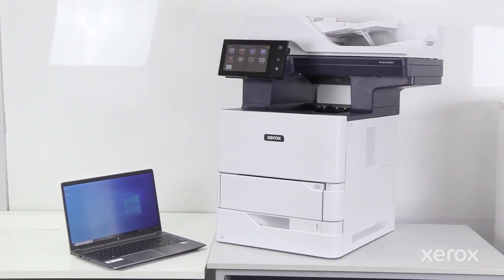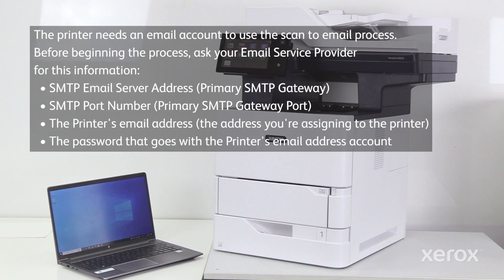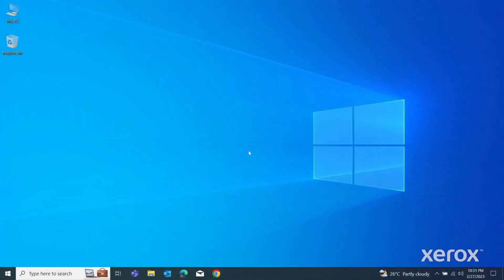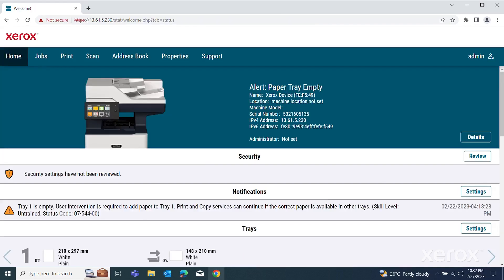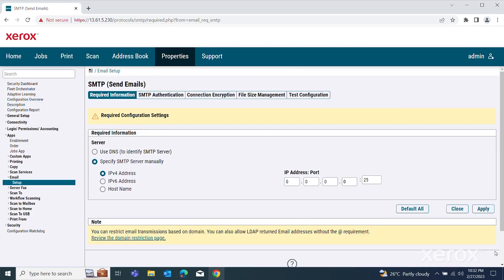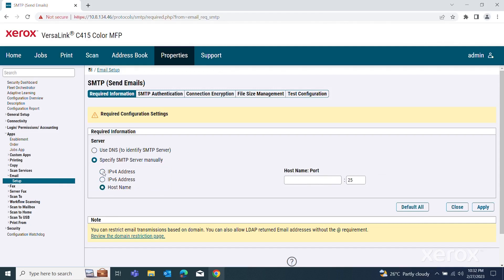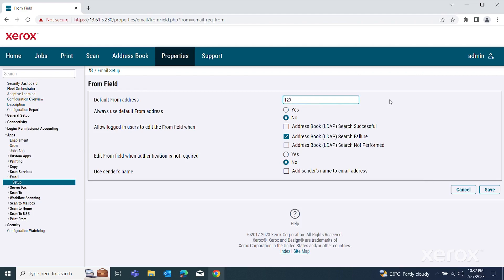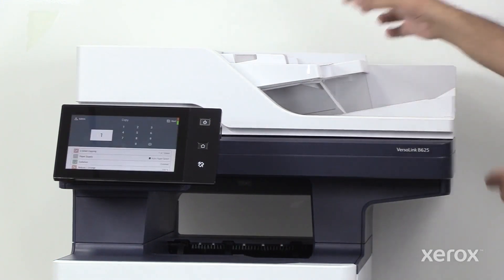Xerox® VersaLink® B625 Multifunction Printer Scan to Email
This video explains how to setup Scan to Email on VersaLink B625 Multifunction printers.

BR38605